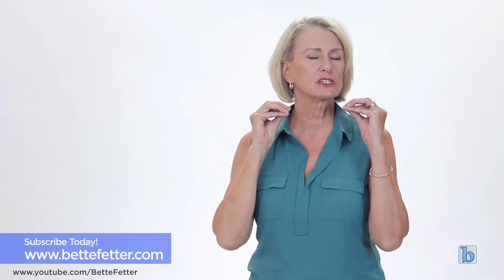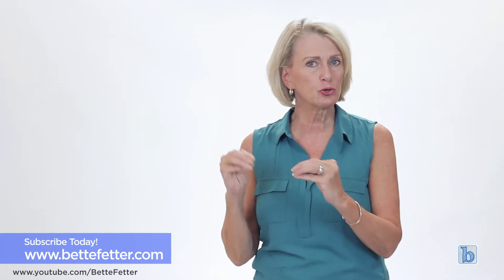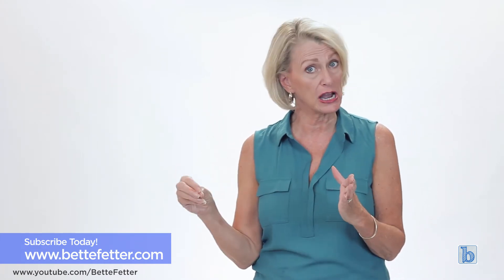Back to School: 10 Tips to a Successful School Year